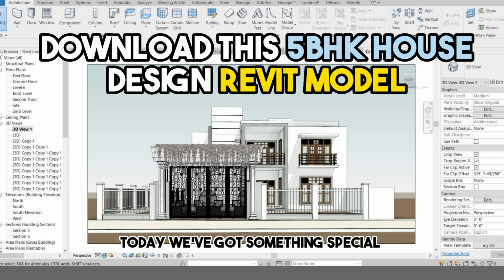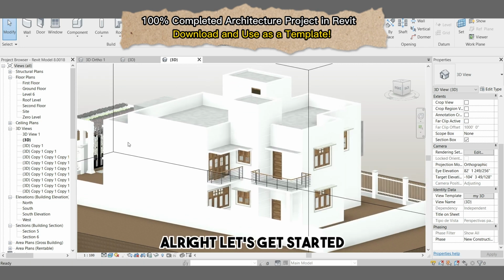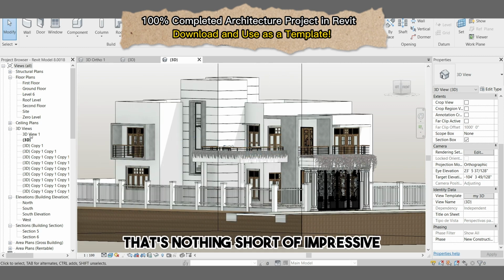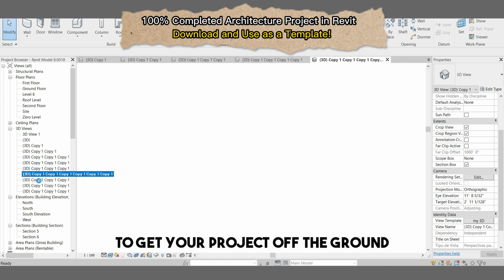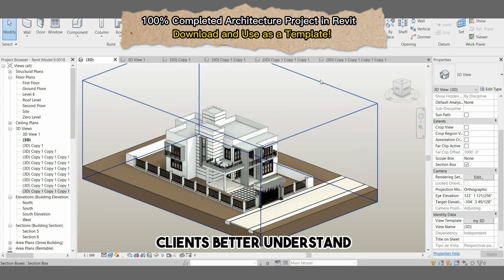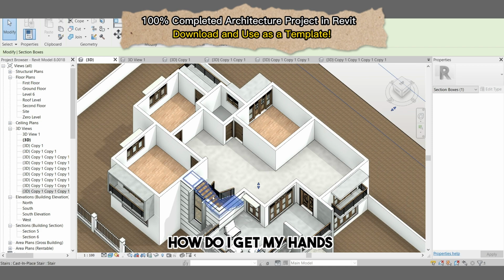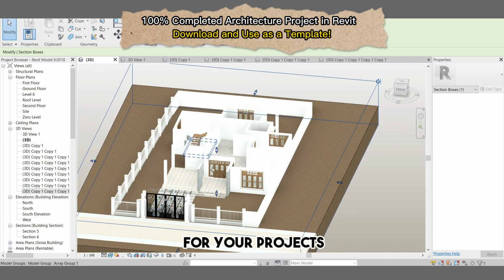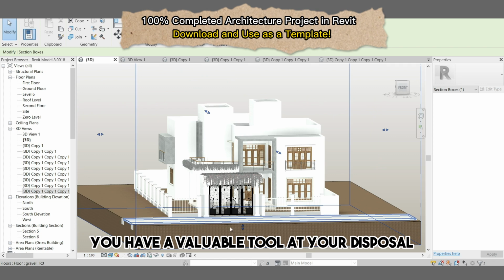Unlocking Architectural Brilliance: 5BHK Revit Model Download & Tips for Your Projects!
Join us as we delve into the world of architecture and design with a mesmerizing 5BHK Revit model. Learn how to download it and discover expert tips on using complete Revit models for your own projects. 🏠📐

"CivilMix" is a YouTube channel dedicated to providing educational content related to civil engineering, architectural design, and construction. We strive to share valuable information, tips, and tutorials with our viewers.

We acknowledge the ownership of these trademarks by Autodesk, Inc. and emphasize that this YouTube channel is independent of Autodesk, Inc. It is not affiliated with, authorized, endorsed, sponsored, or otherwise approved by Autodesk, Inc.

The content shared on this channel may include the use of "REVIT" families, models, or other resources obtained from various sources. We acknowledge the ownership and copyrights of the respective creators and developers of these families and models. We make efforts to credit and acknowledge the creators when possible.

While we strive to ensure the accuracy and reliability of the information provided, we make no representations or warranties of any kind, express or implied, about the completeness, accuracy, reliability, suitability, or availability of the content. Any reliance you place on the information provided on this channel is strictly at your own risk.

By accessing and using the content on this YouTube channel, you acknowledge and agree to the terms of this disclaimer.